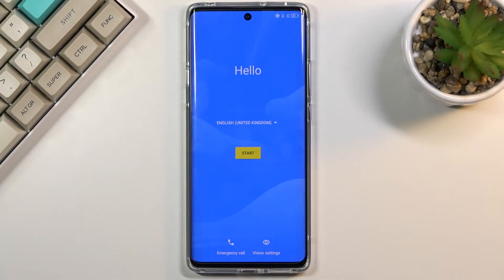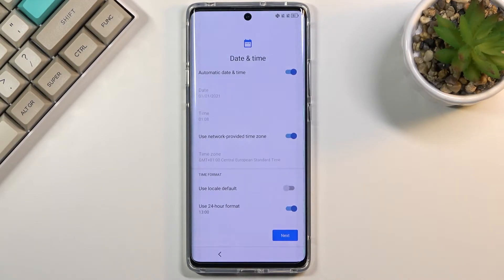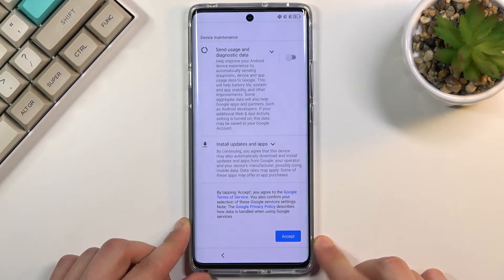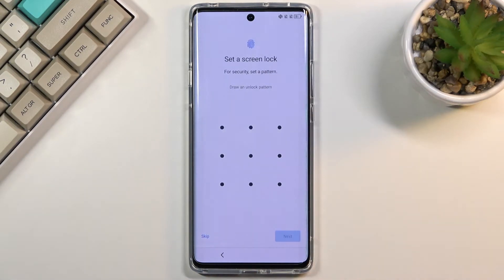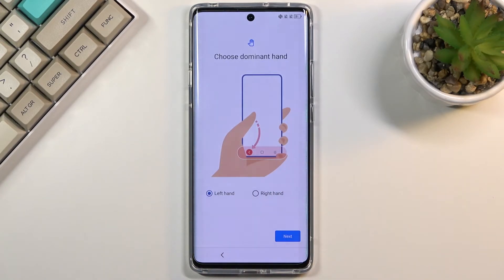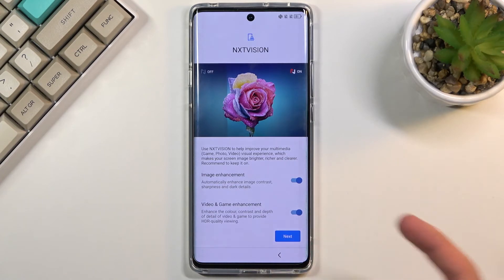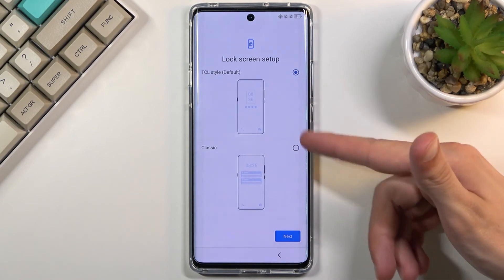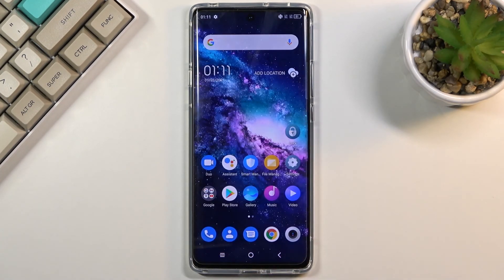How to Initially Set Up TCL 20 Pro - Activation & Configuration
Learn more about TCL 20 Pro 5G
Our goal today is to show you with this video guide, the best method for performing the initialization process in this TCL 20 Pro 5G device. This is the right place if you are looking for advice on how to take the first steps with your brand-new smartphone. Follow the instructions in the video above, so you can easily accomplish the configuration process on your TCL 20 Pro 5G device.

How to Configure TCL 20 Pro 5G? How to Activate TCL 20 Pro 5G? How to Set Up TCL 20 Pro 5G? How to accomplish the initialization process TCL 20 Pro 5G? How to initialize TCL 20 Pro 5G?